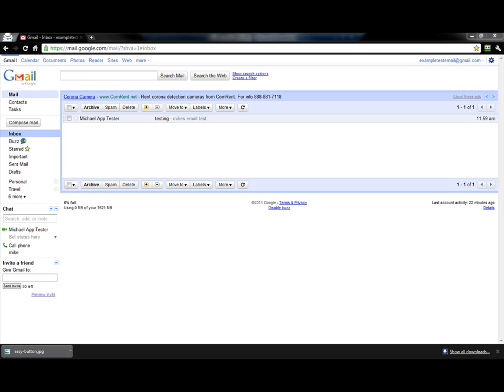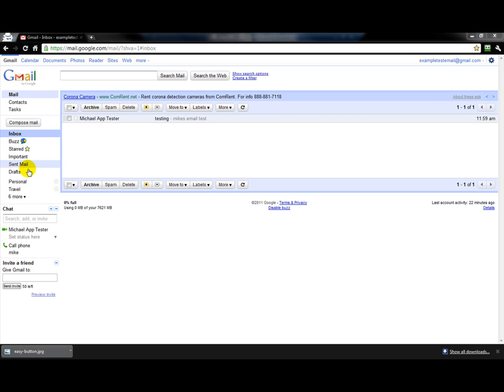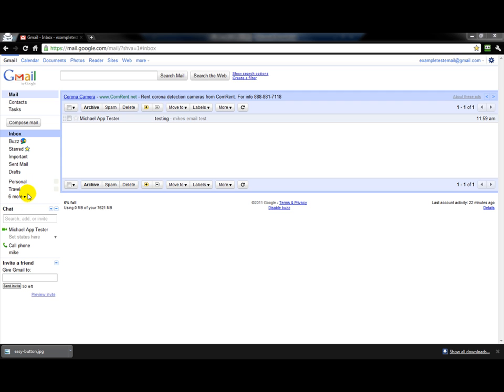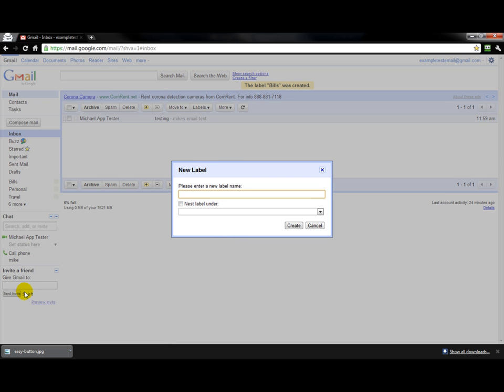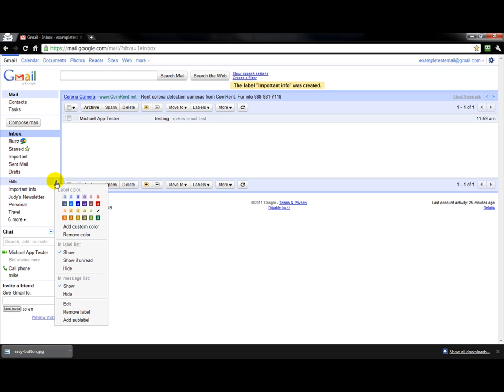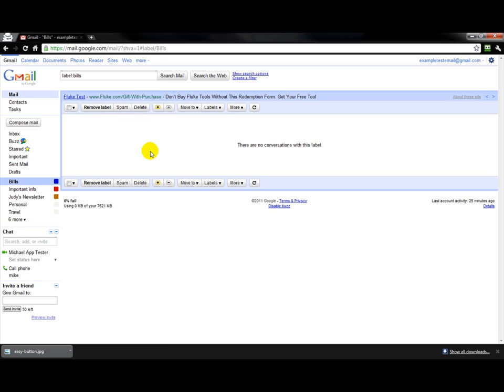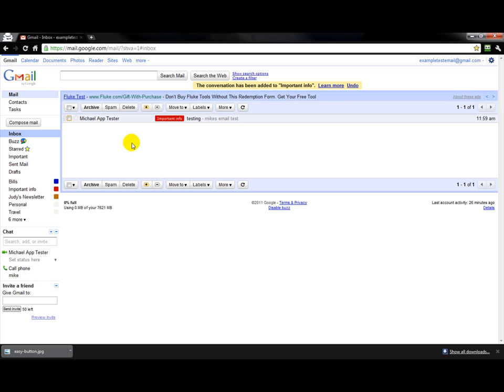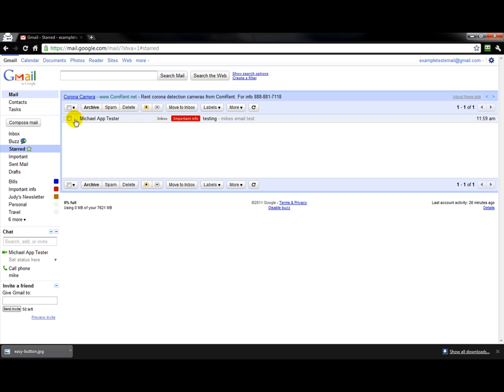How To Use and Set up Gmail Labels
[Watch in HD & Full Screen] How  to use and set up gmail labels is super easy. Think of labels as folders. Google obviously takes a different approach in what they are called!

Gmail labels help you organize incoming and old mail into "folders" so you can easily find things when needed. Also it has a nice visual appearance when your are "scanning" your mail.